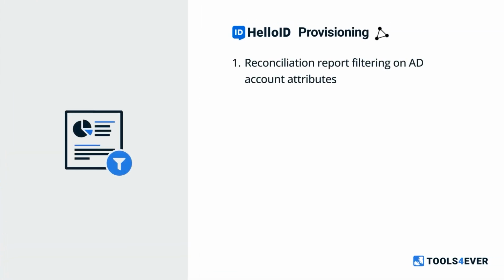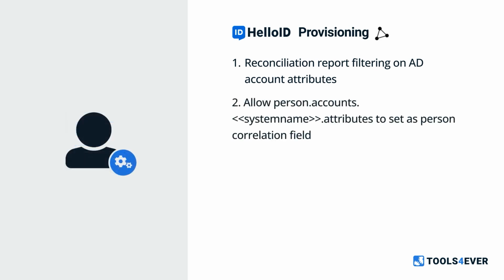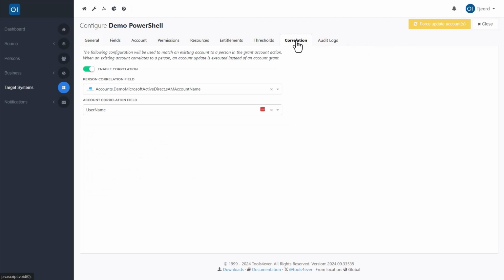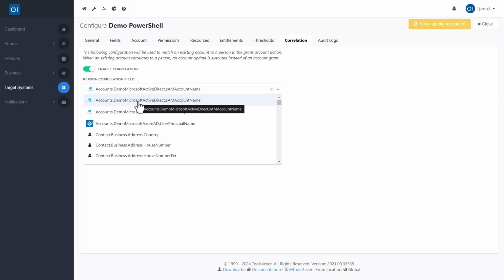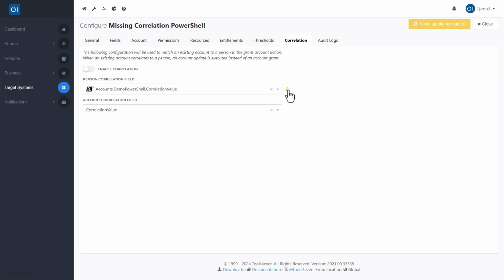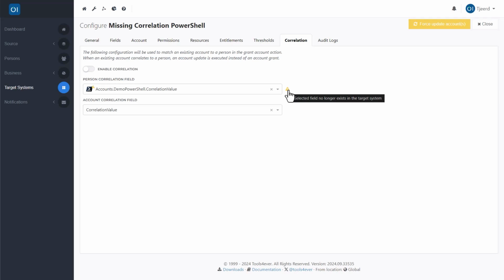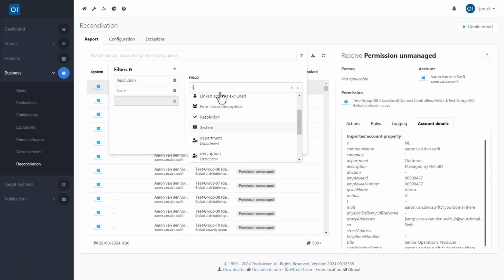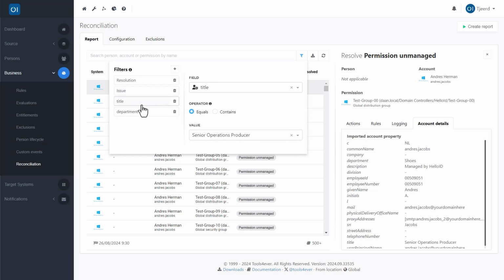HelloID Provisioning - Product Update 2024.09 - Identity as a Service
0:00 Intro
1:06 Presentation PV

This release:
- Reconciliation report filtering on AD account attributes
- Allow person.accounts.systemname.attributes to set as person correlation field